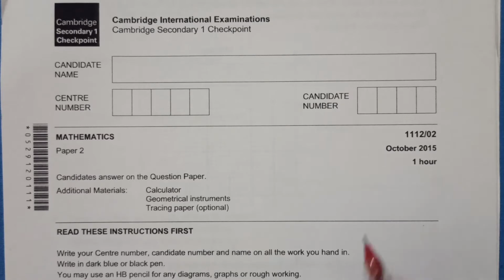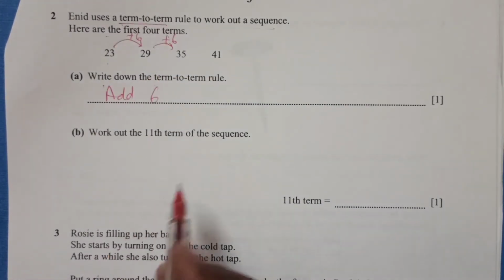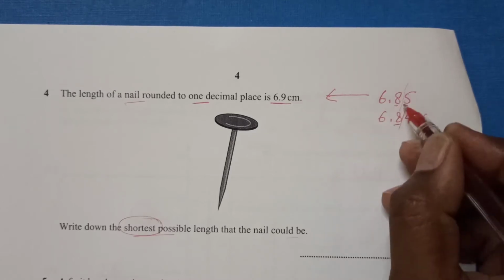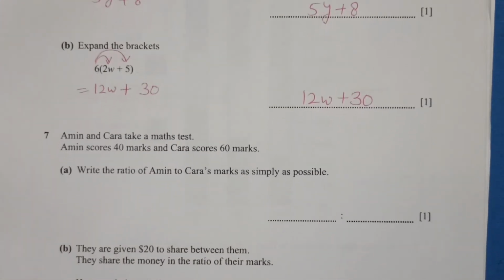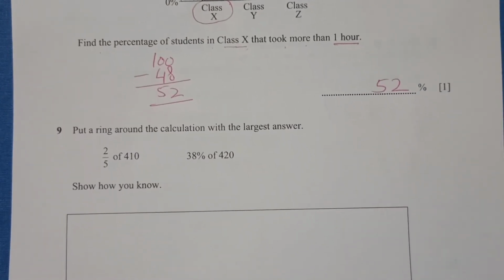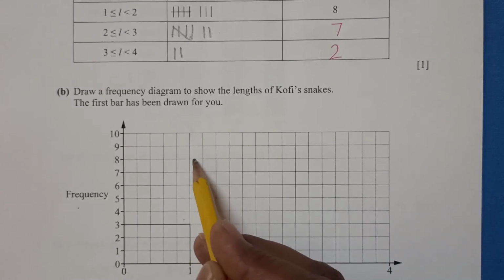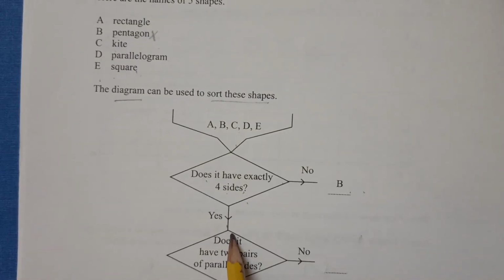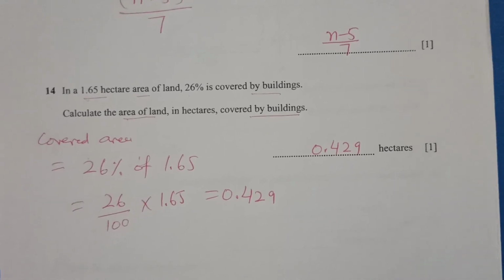Checkpoint Secondary 1 Maths Paper 2 -PART 1/October 2015/Cambridge Lower Secondary/1112/02-SOLVED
This video explains fully the solutions of Checkpoint Mathematics October  2015/Paper 2-Solved fully with explanation.

Link to the pdf file of this paper